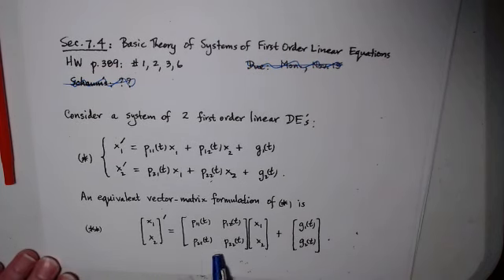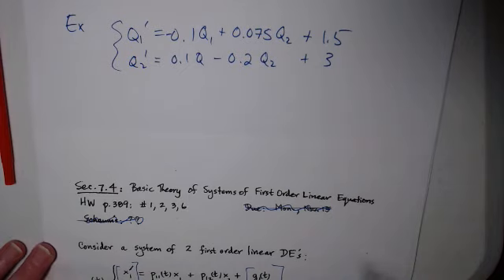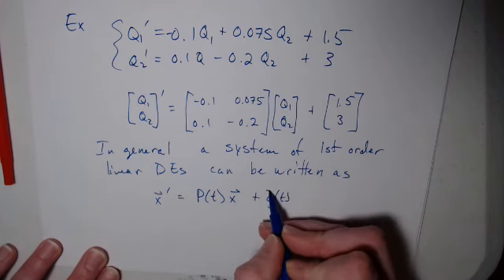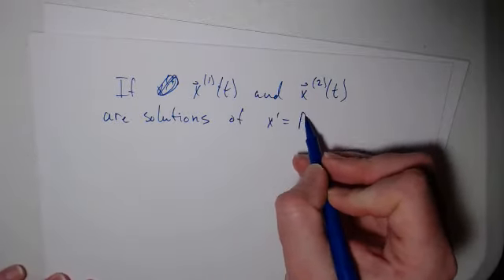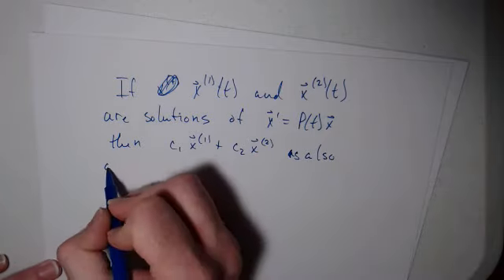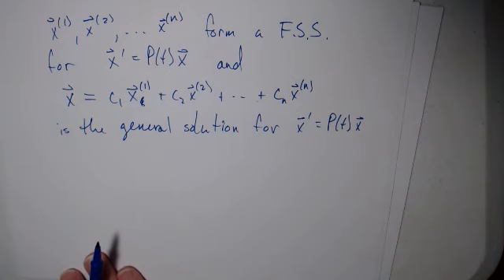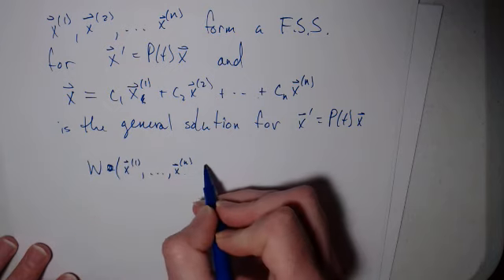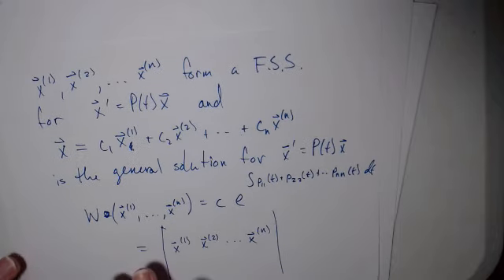MTH 245 7.4 lecture